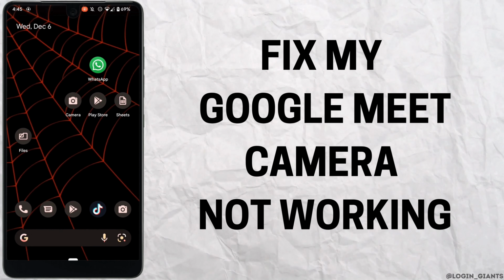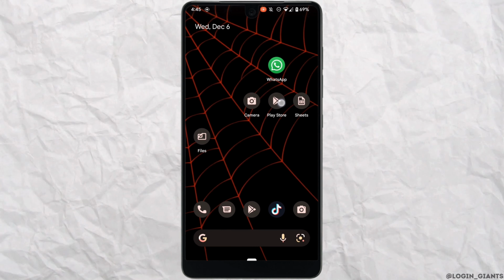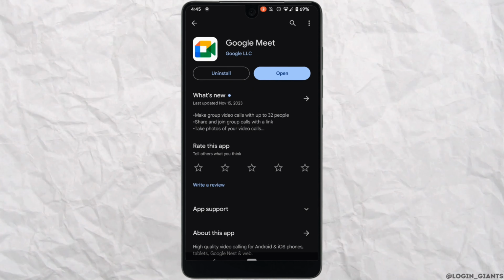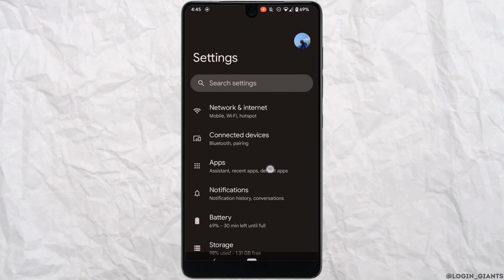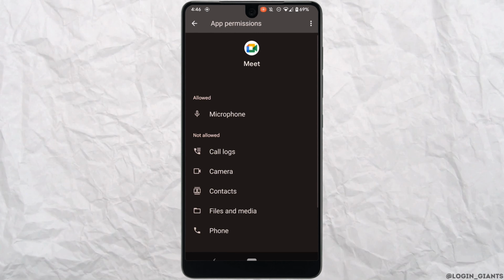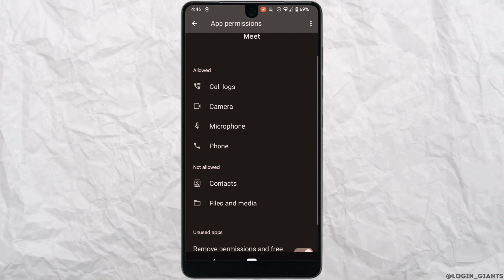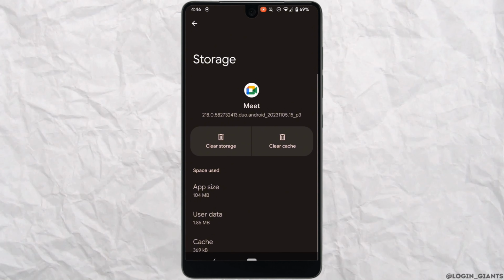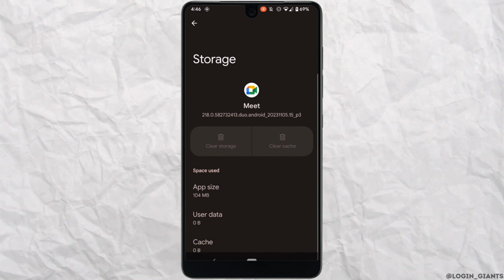Why is my Google Meet Camera Not Working (FULL GUIDE)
Experiencing issues with your Google Meet camera not working? Our full guide is here to help you troubleshoot and resolve this problem, ensuring you can have smooth and successful video meetings. Say goodbye to camera troubles and hello to clear video calls on Google Meet!

In this tutorial:
0:00 - Introduction
0:05 - Step-by-Step Guide to Fix Google Meet Camera Not Working

A functional camera is crucial for video conferencing, and we've got the latest tips and solutions to help you get your camera working on Google Meet. Whether it's for work, school, or personal meetings, follow our expert advice to troubleshoot the issue.

Join us as we navigate through these effective techniques to resolve the "Google Meet camera not working" issue in our full guide. Enjoy clear and uninterrupted video calls with our easy-to-follow instructions!